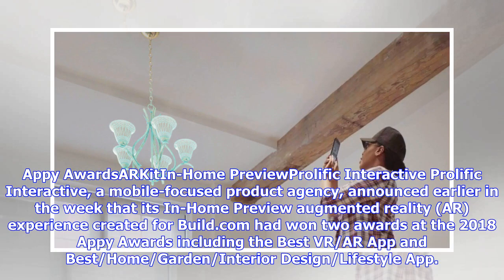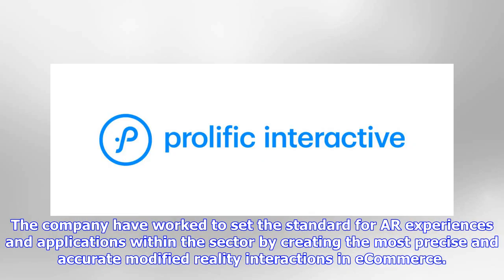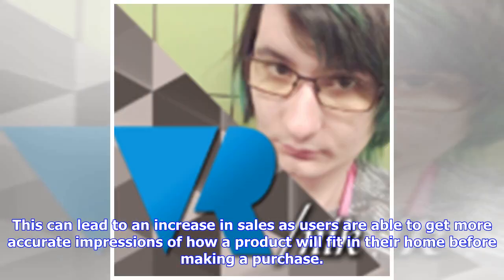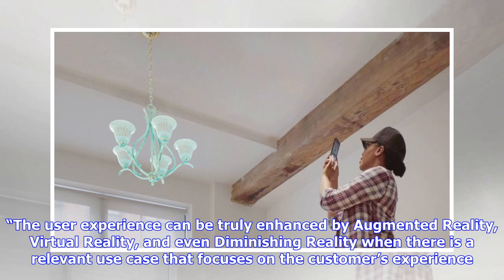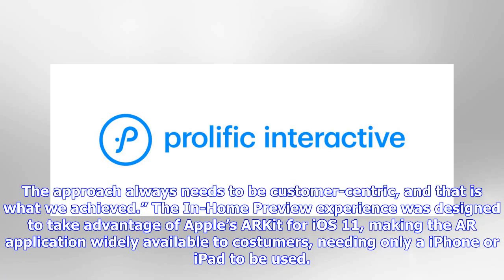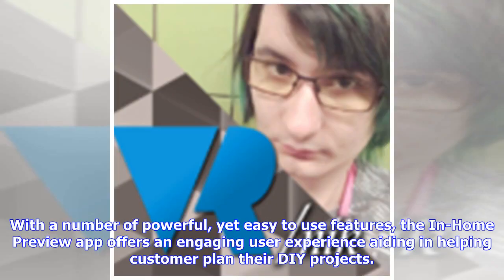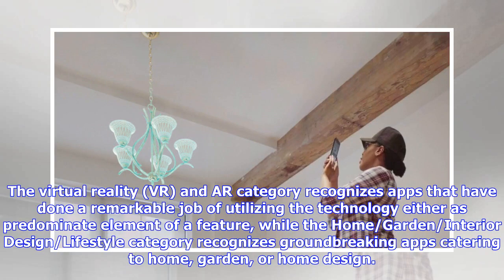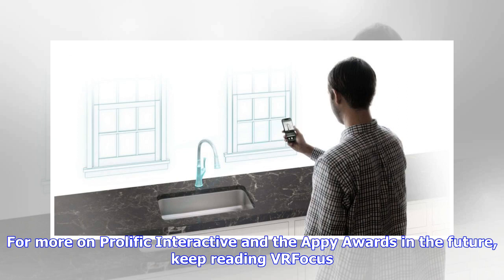Prolific Interactive Win Two 2018 Appy Awards For In-Home Preview AR App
Appy AwardsARKitIn-Home PreviewProlific Interactive Prolific Interactive, a mobile-focused product agency, announced earlier in the week that its In-Home Preview augmented reality (AR) experience created for Build.com had won two awards at the 2018 Appy Awards including the Best VR/AR App and Best/Home/Garden/Interior Design/Lifestyle App. The company have worked to set the standard for AR experiences and applications within the sector by creating the most precise and accurate modified reality i...